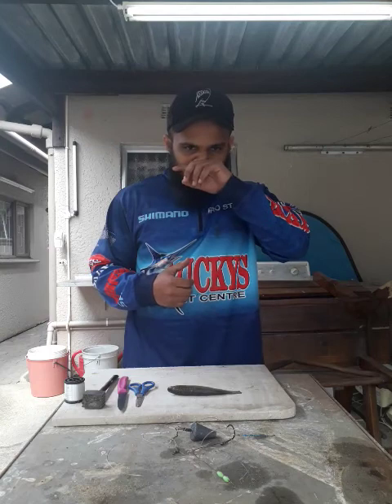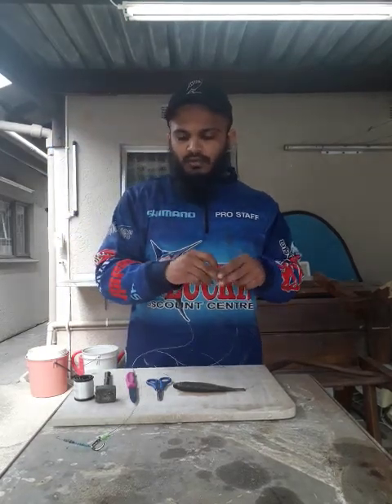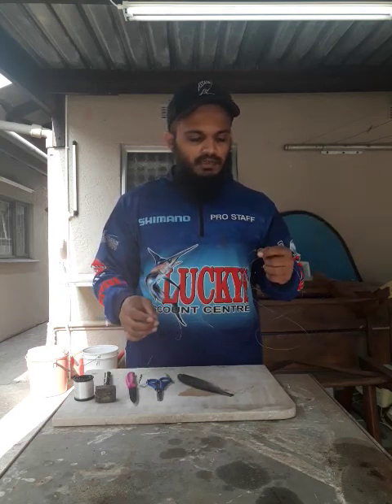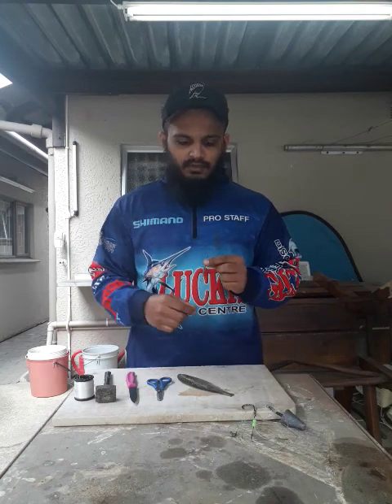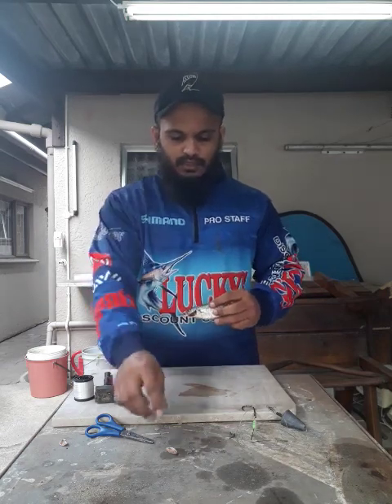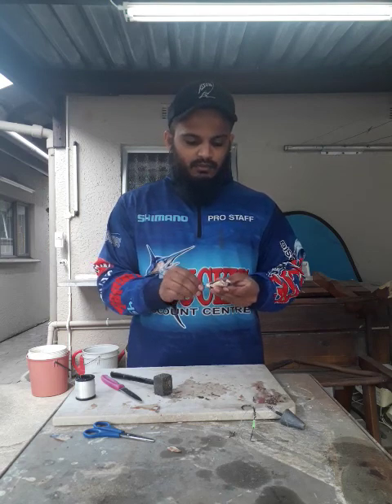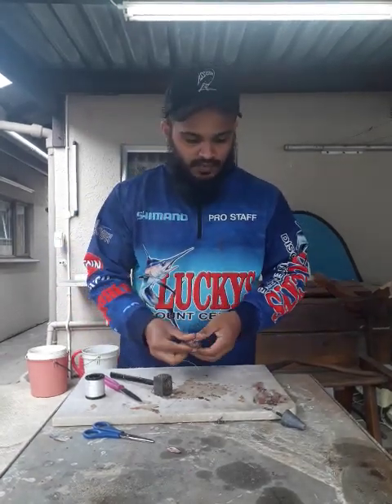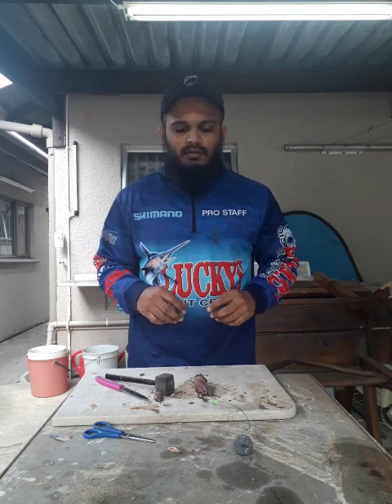Junaid ismail mullet bait